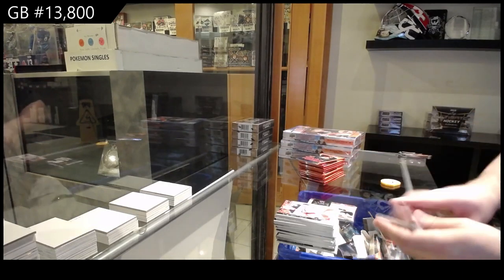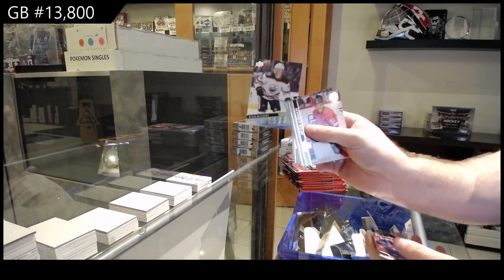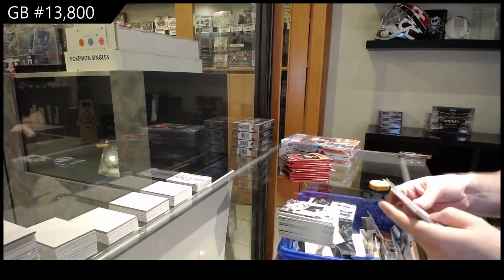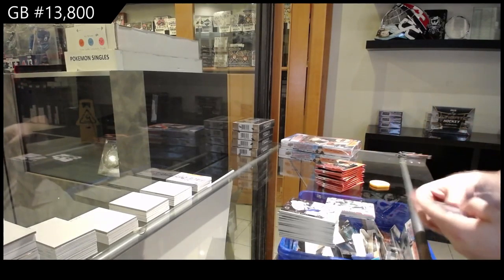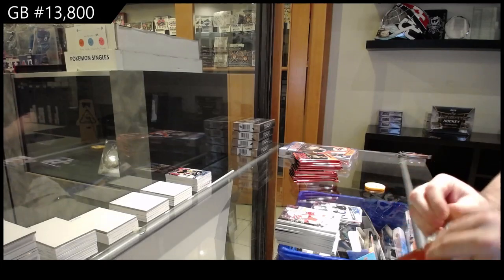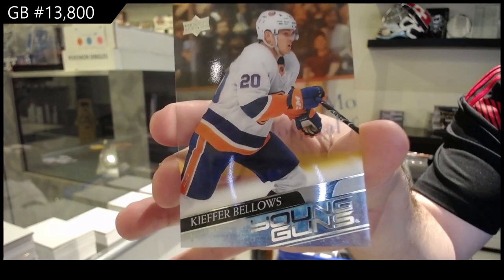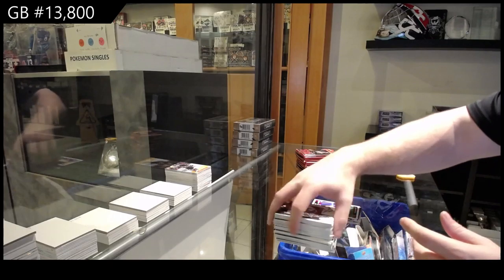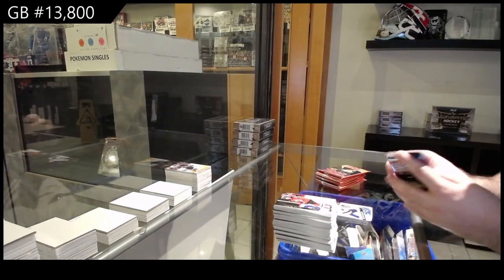20-21 Upper Deck Series 1 Hockey 4 Box Break - C&C GB #13,800